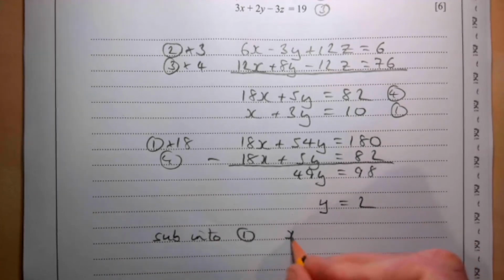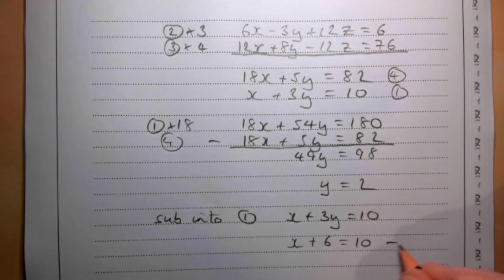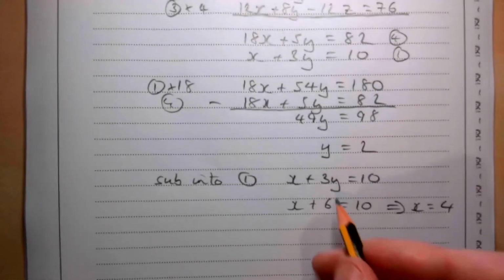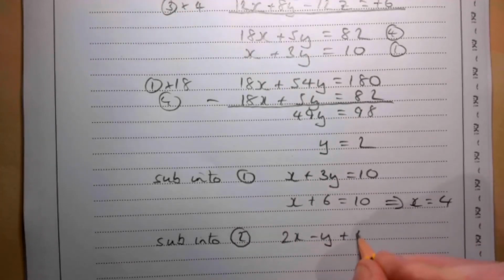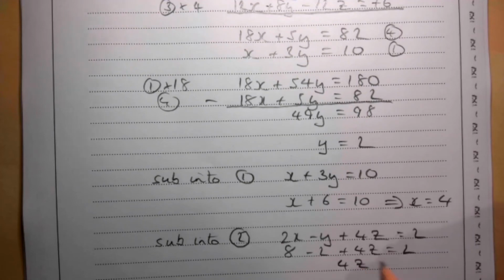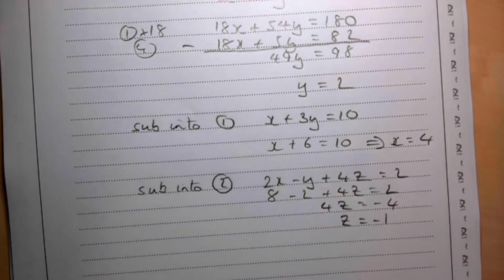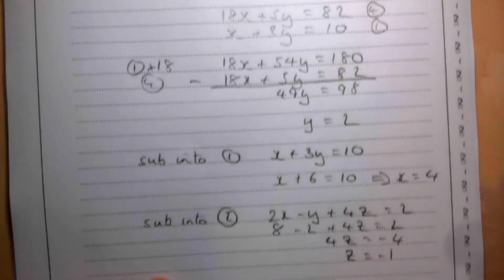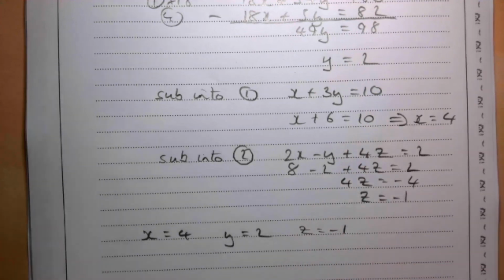CCEA AS Pure Summer 2022 Qu 1